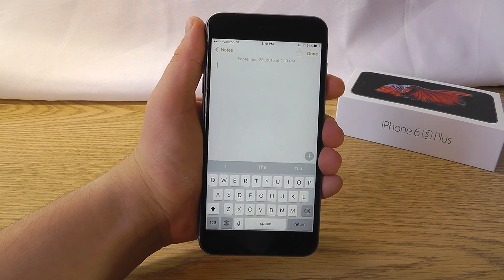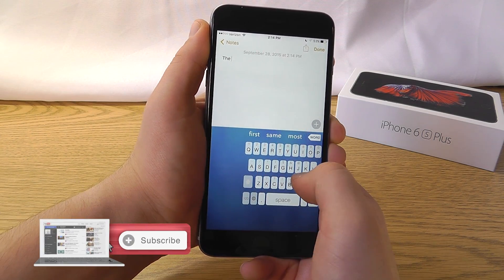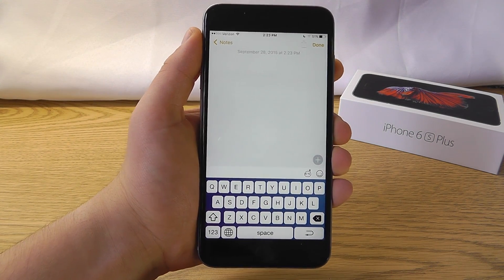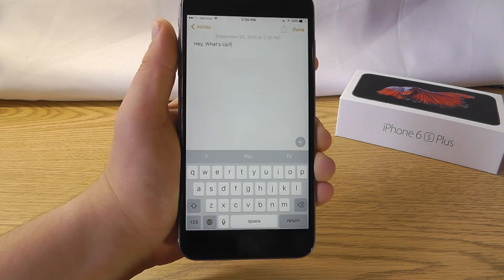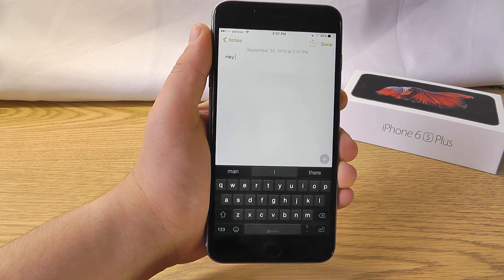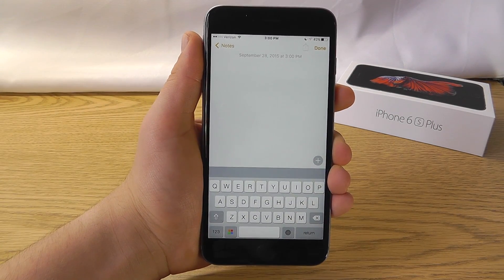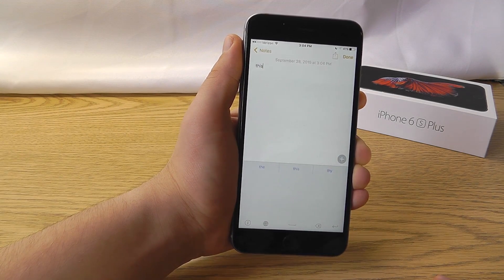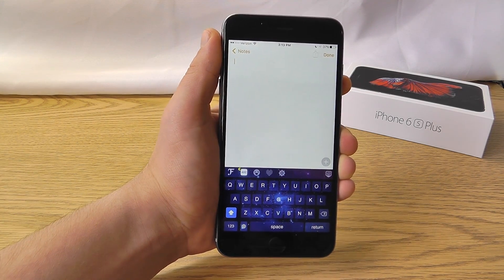iOS Custom Keyboards – Top 9 Free Keyboards for iOS 10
Watch this Video to see the Top 9 Keyboards for iOS 10, these are Custom Keyboards you can use on your iPhone or iOS device running iOS 10.

Best Free Games for the iPhone 6S: [COMING SOON!]

Content Claim: All Video Clips and Sound have been either produced or licensed by AppFind. I show off the Best for Productivity on the iPhone and iPad running iOS 9. Everything else in the video is my own work.